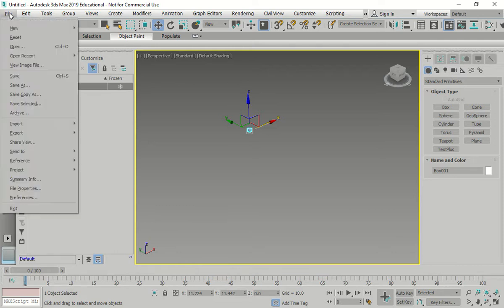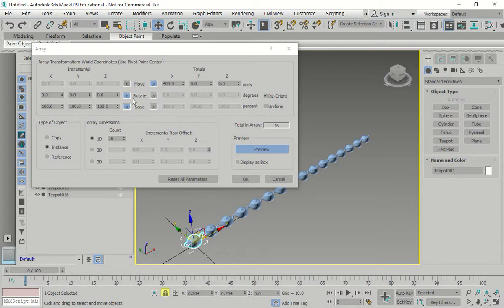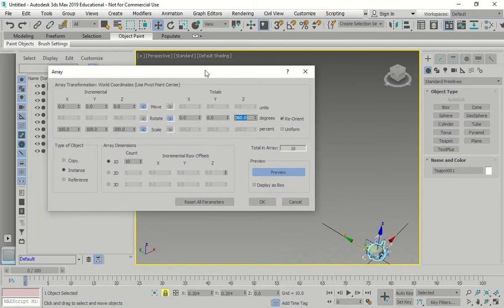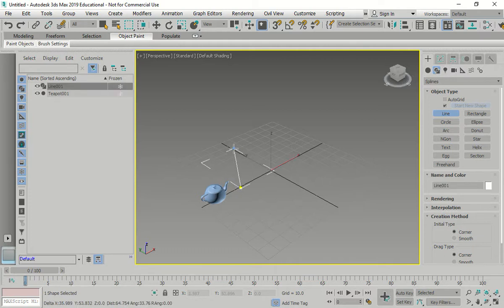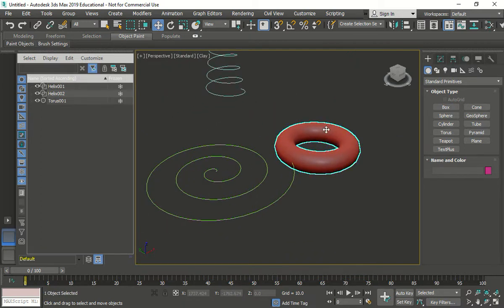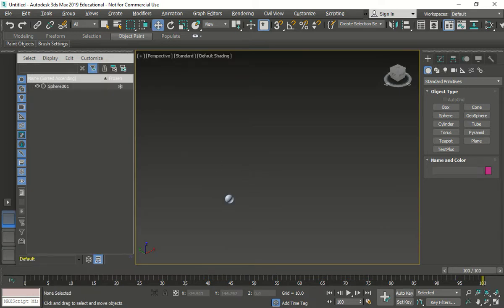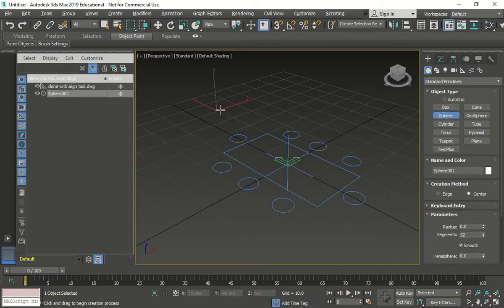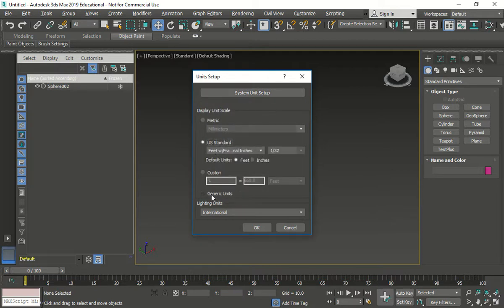3ds Max 2019 - Functions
Array tool
Spacing tool
Clone and align tool
Scene explorer
measure tool
units